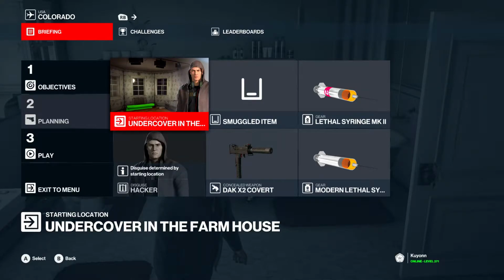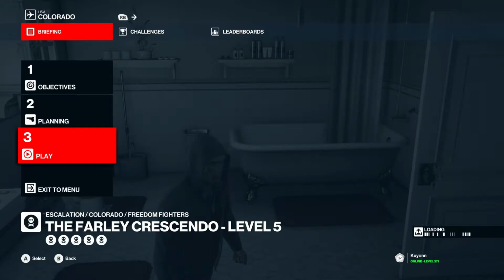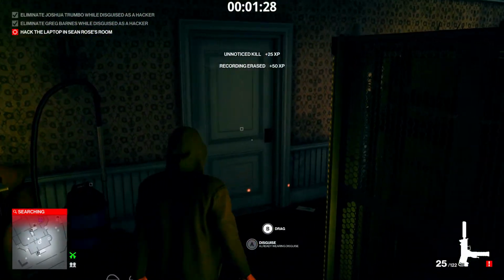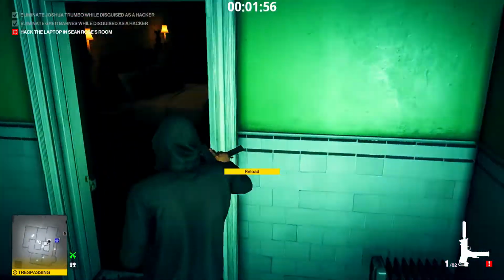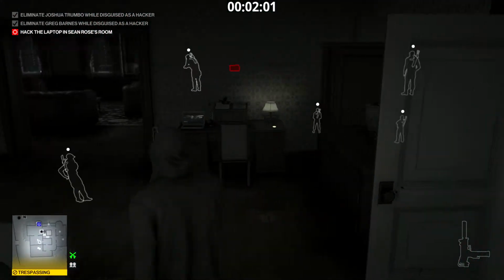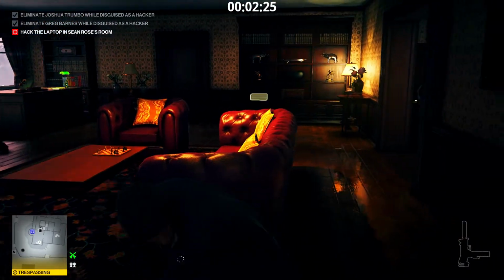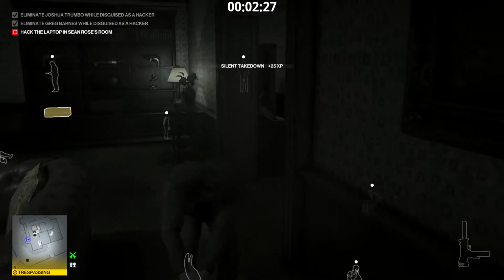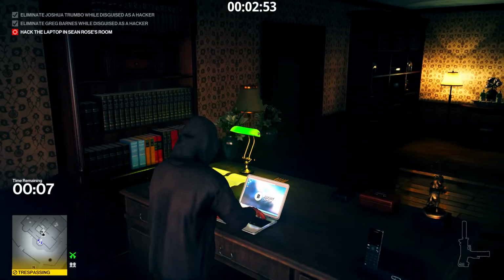Hitman 3 - The Farley Crescendo Escalation Level 5 - Silent Assassin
What's going on guys? Today I have a quick live com ( a scuffed one at that ) over some Hitman 3. I want to get back to posting semi consistently but I'm honestly struggling with ideas on what to upload so if you have any ideas or suggestions let me know in the comments! I do plan to finish the rest of the THPS challenge guides and maybe a season 1 overview of my stats for zombies before we all go hard for season 2? I don't know lol but nonetheless, I hope you enjoy today's video, let me know what you think of more live coms as well and if you enjoy them but always I'll see you guys on the next one, peace ❤️ also ignore my terrible grammar in the thumbnail, it was late, I was tired as hell and didn't even notice lmao

~Outro Music~

Man Hitman 2016 and its subsequent iterations are so god damn good, a hell of a comeback and I could not be happier